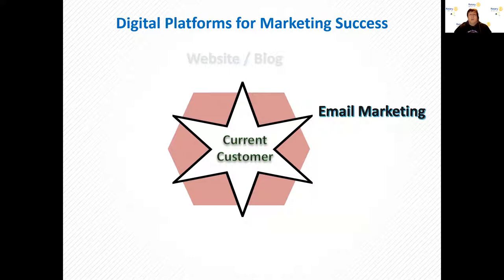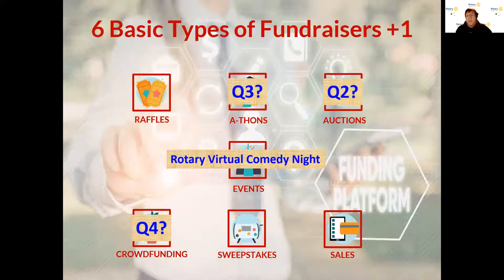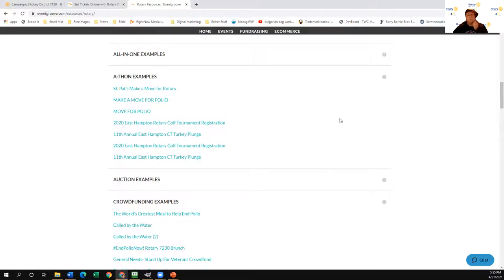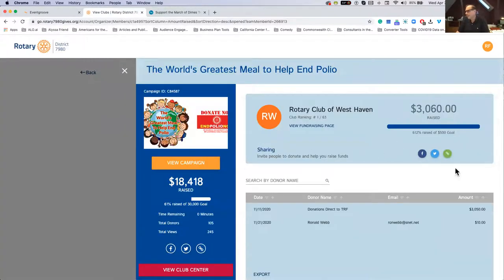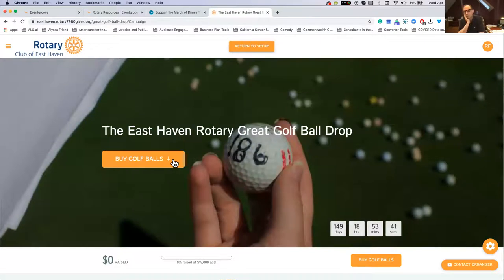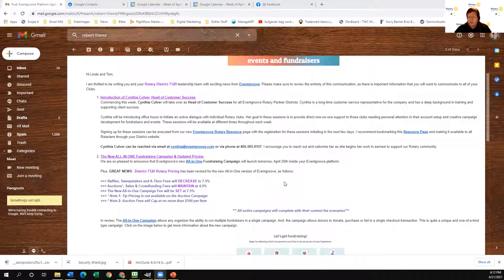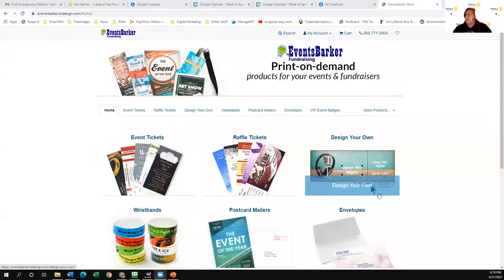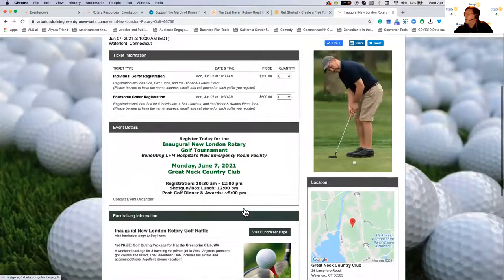District Fundraiser Training for Clubs (Monthly #1)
District 7120 is dedicated to helping Rotary clubs improve their fundraising and events online.

Learn how to get your fundraisers online or new fundraisers, or new Projects. And so much more.
Book Sales, Golf Tournaments, Trivia Night, Culinary Adventures, Wine & Dine, Multiple-A-Thons, Auctions, Flags for Heroes (sales), Sweepstakes. . . and so much more.

This is not just training, but also hands-on help for your specific event during the training.

What is your club doing that wants to take it to the next level?